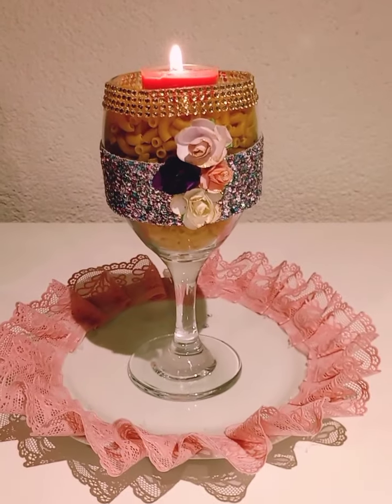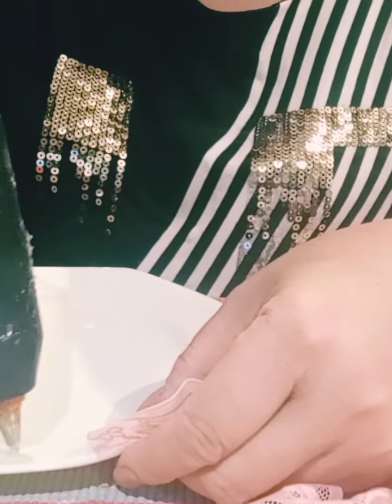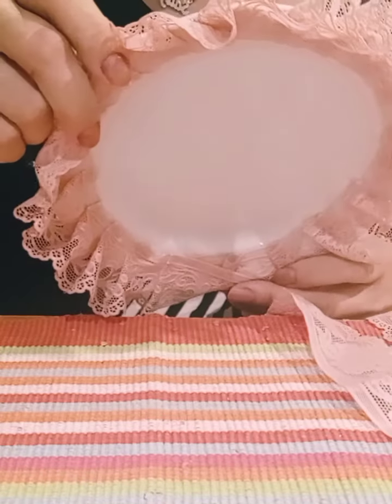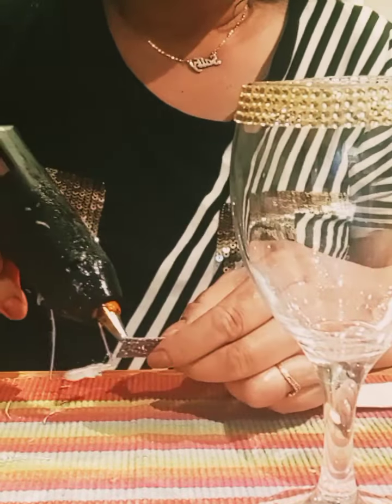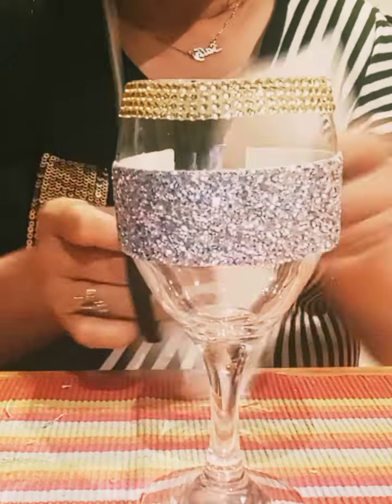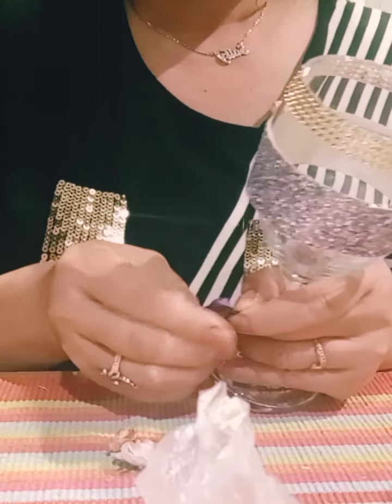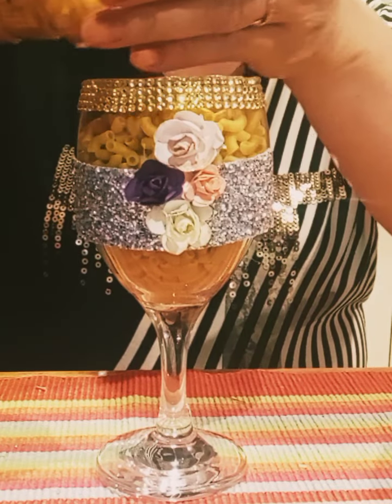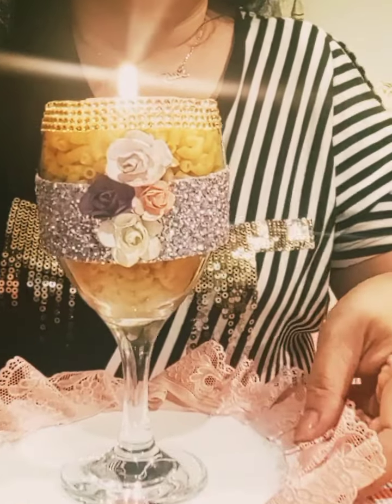HOMEDECORATION I DIYCANDLE HOLDER I RAFTHELSAVLOGS TUTORIALS I TABLE CENTERPIECE